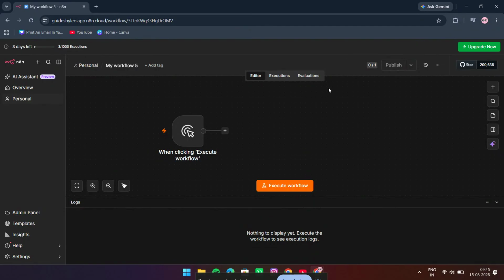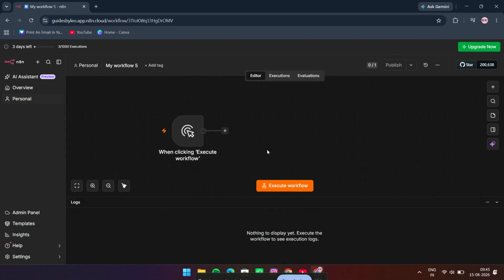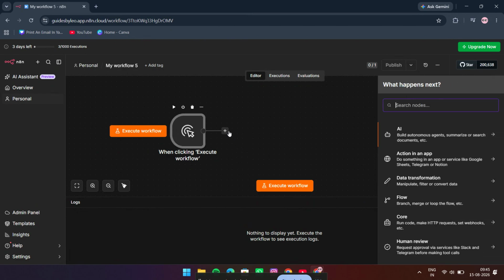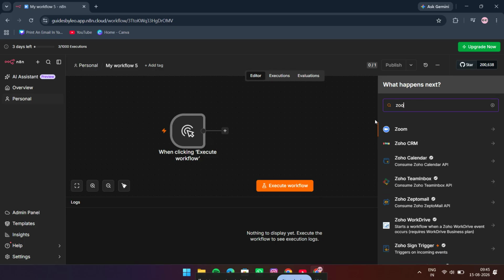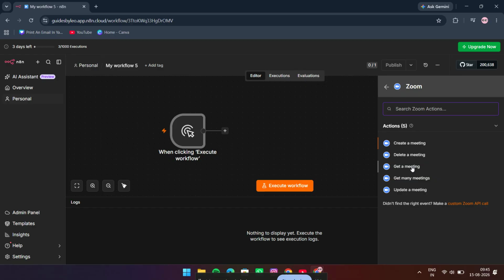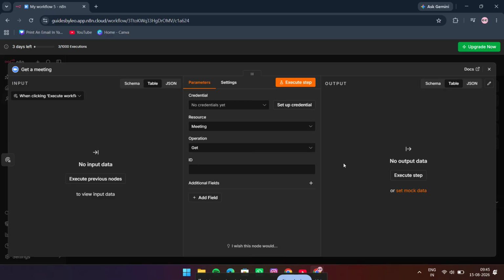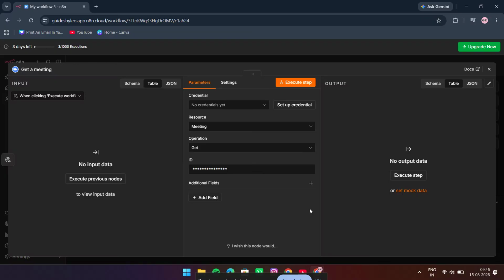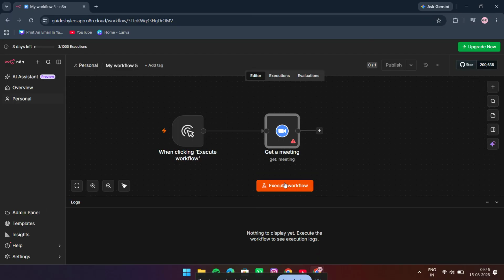How To Get A Meeting Using Zoom In N8n (Easy Guide)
Learn how to get a meeting using Zoom in n8n by opening your workflow, adding the Zoom node, selecting Get a Meeting, and configuring the details you need. This quick tutorial is perfect for building cleaner automations with Zoom inside n8n.

🕚Timestamps:
0:00 Intro
0:12 Open The Workflow You Want
0:24 Choose Zoom From The Nodes Panel
0:34 Select Get A Meeting
0:46 Configure What You Want
1:04 Save And Test The Workflow
1:18 Outro

✍️What You'll Learn In This Video:
• How To Add The Zoom Node From The Nodes Panel
• How To Use The Get A Meeting Action In Zoom
• How To Configure Meeting Details In N8n
• How To Save And Test A Zoom Workflow

💡Pro Tips For Using Zoom In N8n:
• Double-check your Zoom account connection before testing.
• Make sure the meeting details match the correct meeting ID.
• Keep your workflow organized with clear node names.
• Test the node with real data so you can confirm the output.